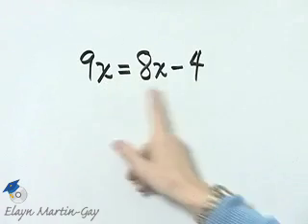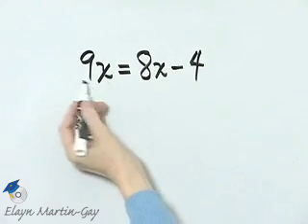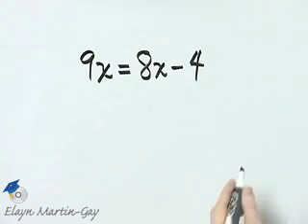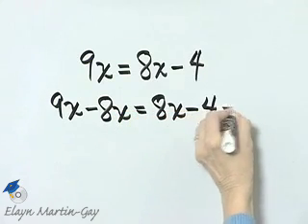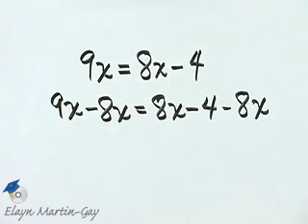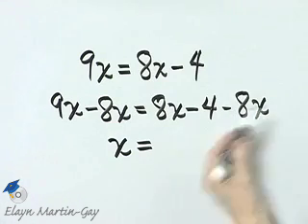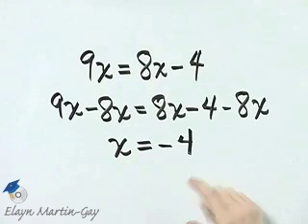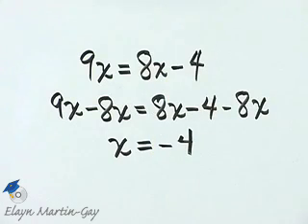Martin-Gay Prealgebra Ch 2 Ex 35